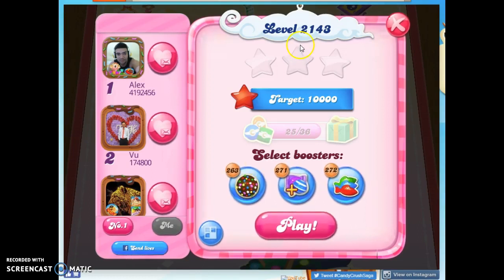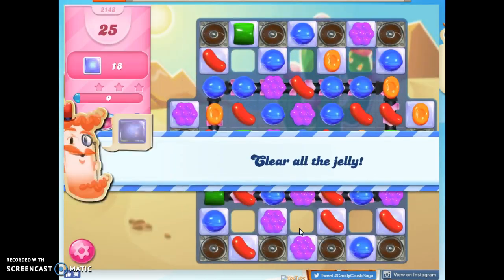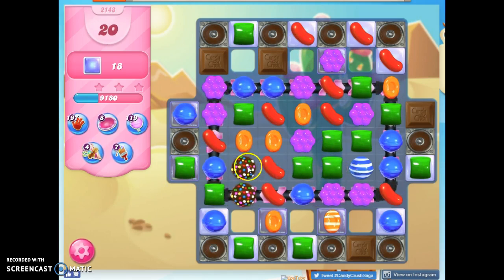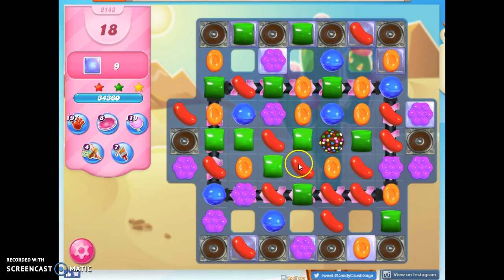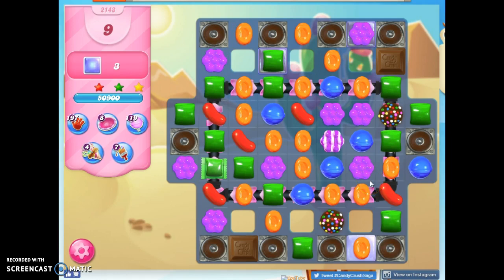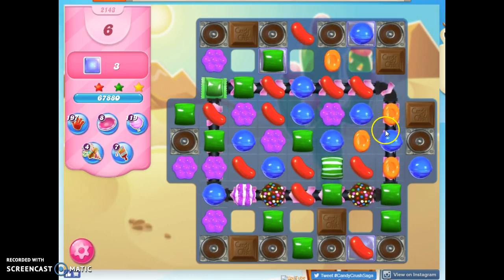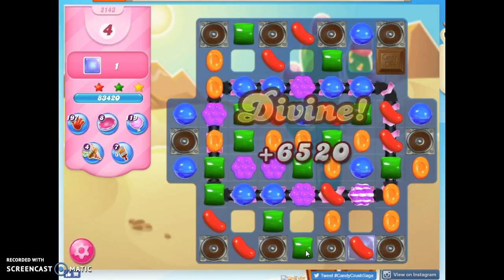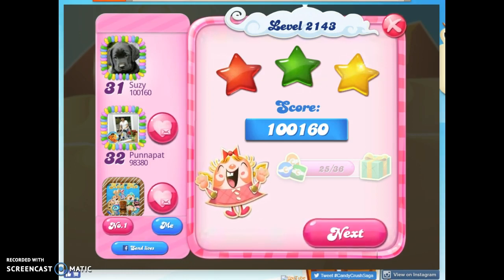Candy Crush Level 2143 Audio Talkthrough, 3 Stars 0 Boosters